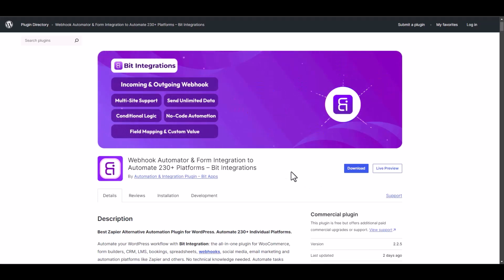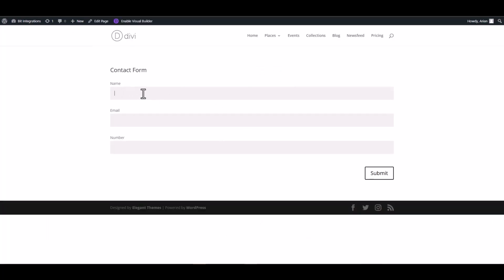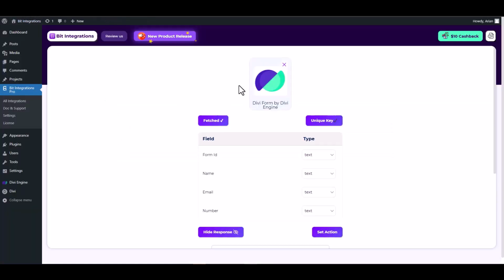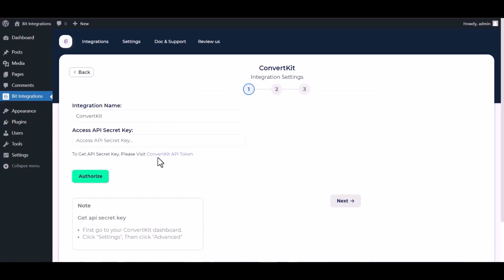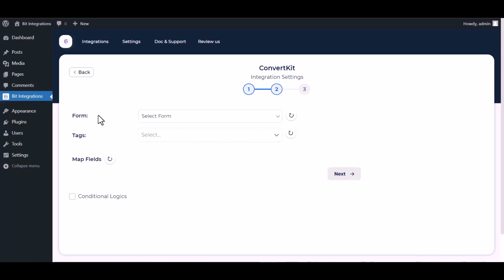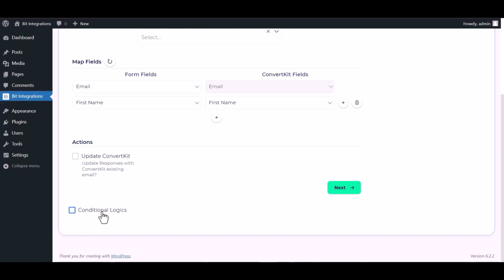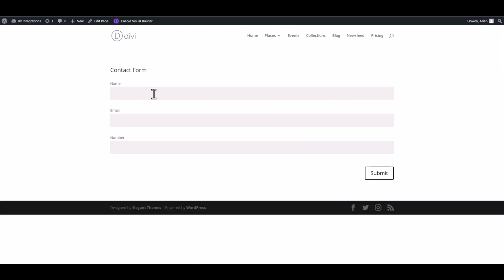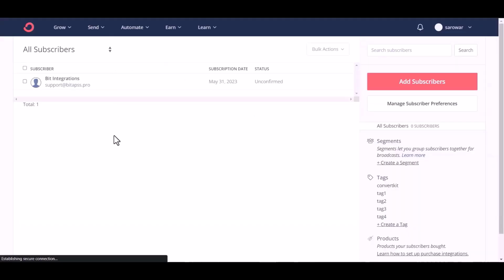Integrating Divi Form Builder with ConvertKit | Step-by-Step Tutorial | Bit Integrations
Welcome to our latest tutorial where we delve into the world of seamless integration. In this video, we're excited to showcase how to integrate Divi Form Builder with ConvertKit, an influential email marketing platform, all made possible through the innovative Bit Integrations WordPress plugin.

Join us as we guide you through the step-by-step process of connecting Divi Form Builder with ConvertKit, and witness the magic unfold as your form submissions seamlessly sync with ConvertKit email campaigns.

Key Highlights of the Tutorial:
✅ Detailed guide on integrating Divi Form Builder with ConvertKit using Bit Integrations.

Whether you're a web designer, business owner, or form-building enthusiast, this integration empowers you to seamlessly merge Divi Form Builder with ConvertKit. Watch now to revolutionize your form-building efforts!

📹 Ready to revolutionize your email marketing campaigns? Watch our tutorial on integrating Divi Form Builder with ConvertKit using Bit Integrations, and unlock the power of seamless email campaign integration today. 🚀